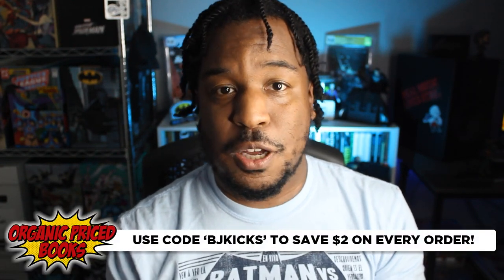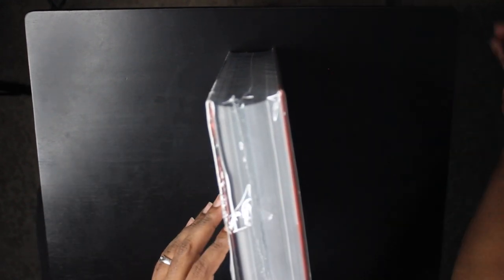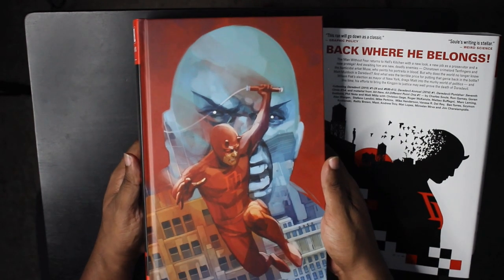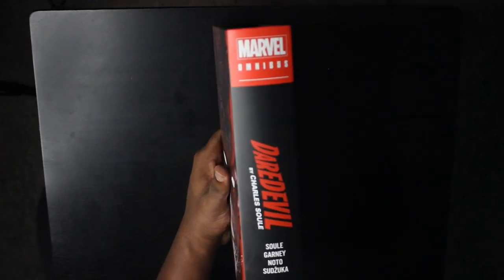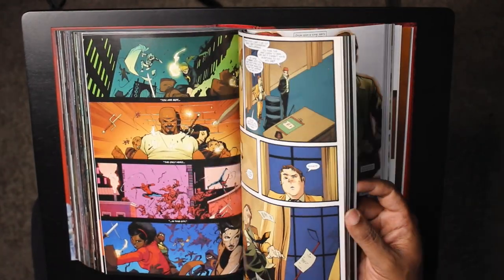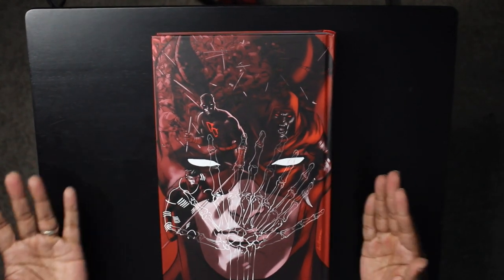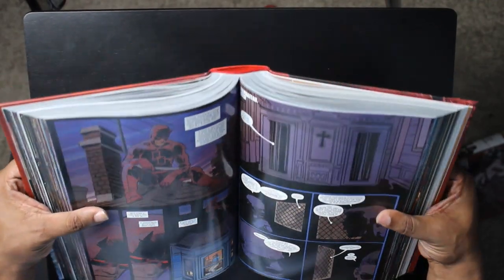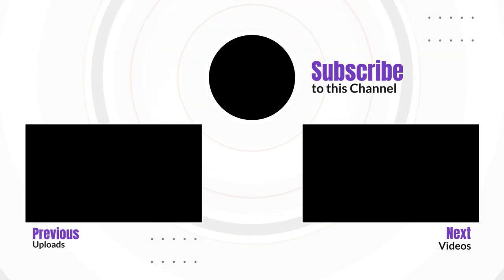Omnibus Overview: DAREDEVIL by Charles Soule | Marvel Omnibus Review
Ultimate Comics - The Triangle's Premier chain for comics and collectibles! Check out their stores in Raleigh, Cary, Durham and Crabtree Valley Mall; or shop rare exclusives